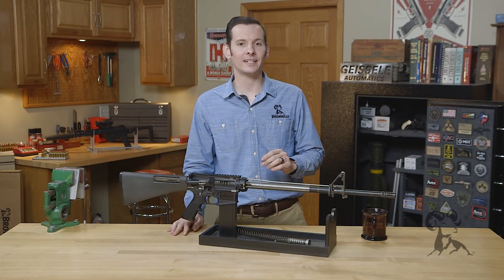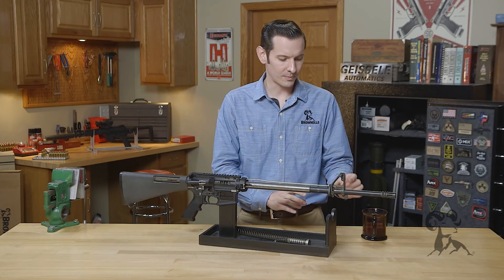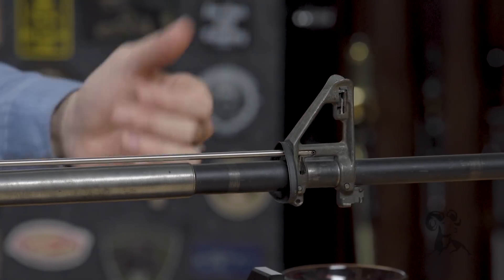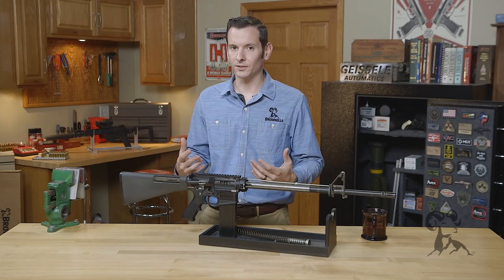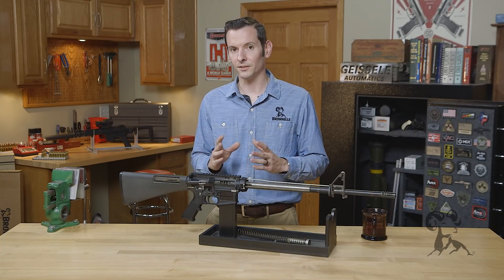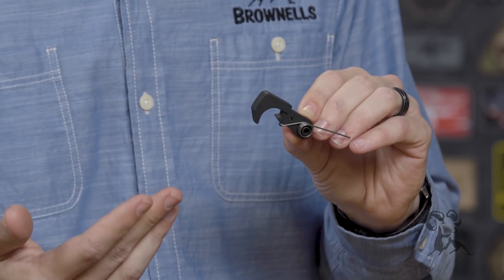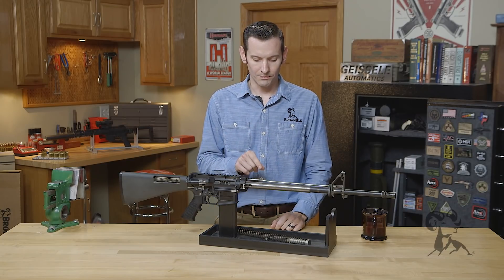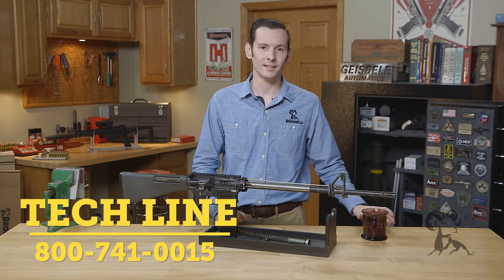Quick Tip: Top 3 Causes of AR-15 Malfunctions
The AR-15 has become America's Favorite Rifle, and with that distinction comes a lot of calls to our Gun Techs about problems with AR-15 operation. Fortunately, one of those intrepid techs, Caleb Savant, is here tell us about what causes the three most common AR-15 malfunctions. These problems are most common on homebuilt ARs, though they sometimes crop up on factory guns, too. First problem: Gas block misalignment. When the hole in the gas block is not lined up with the gas port in the barrel, gas flow is disrupted, leading to failure to feed, failure to extract, or failure to eject. (See our earlier Quick Tip video "AR-15 Gas Block Alignment" for more info.) Second problem: Wrong buffer weight and/or spring. This can lead to "over-gassing" (too much gas flow) or "under-gassing" (not enough). Even worse, sometimes those two conditions look the same! Third problem: Hammer spring not installed correctly. Put it in backwards, and you get light hammer strikes that fail to detonate the primer. Worse yet, the firing pin often gets blamed for this. Self-contained, drop-in trigger units don't have this problem. But if you're installing a mil-spec trigger, take extra care to get that hammer spring oriented correctly.